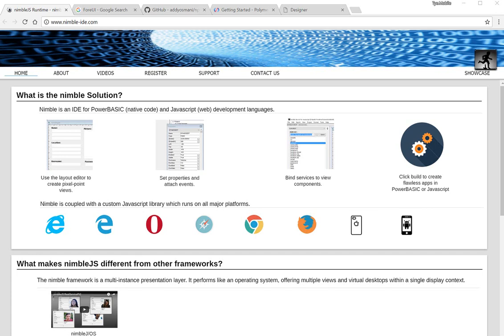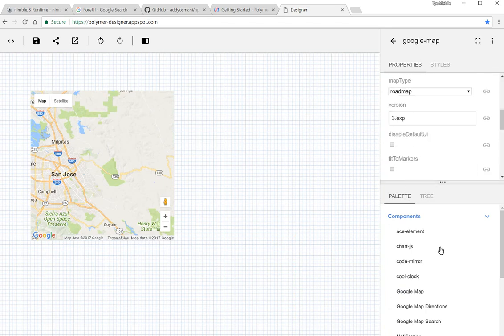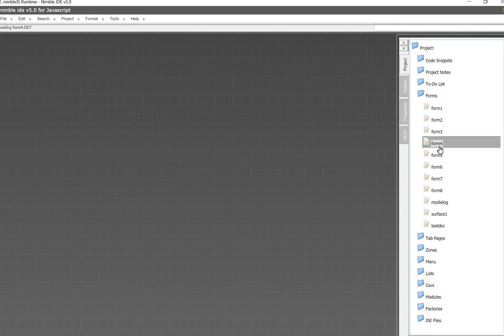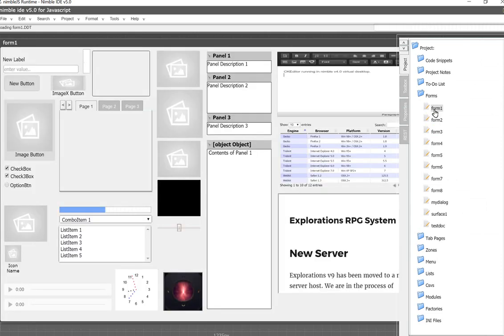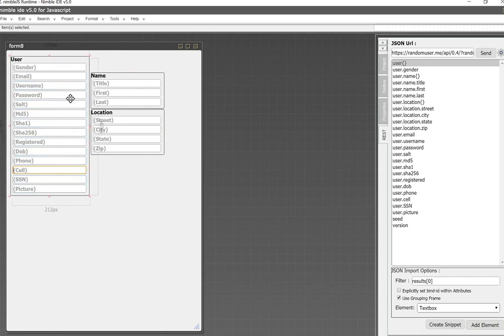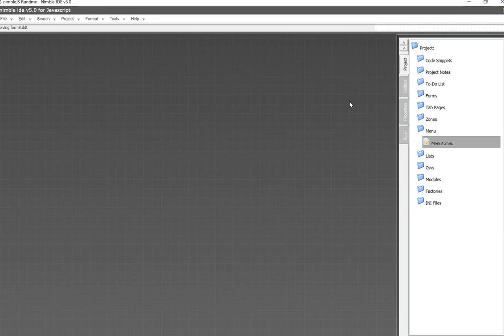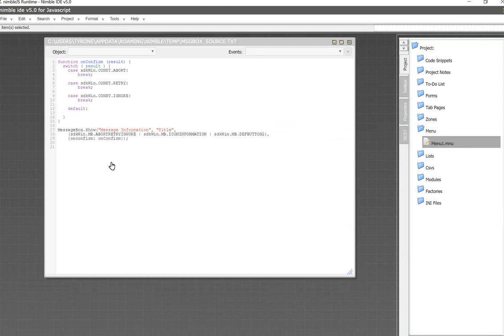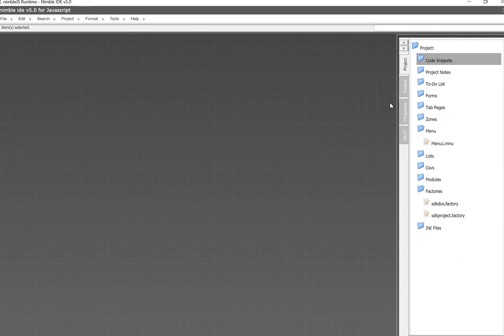Nimble Solutions Sn2 Ep1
The NimbleJS Framework season 2 starts now! Creating nimble v5 with nimble v4 in pure Javascript.